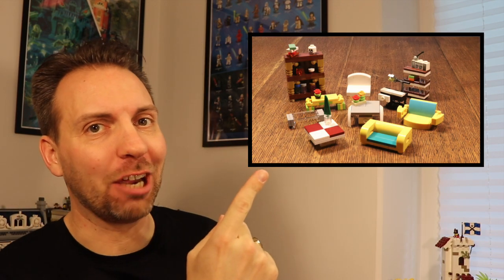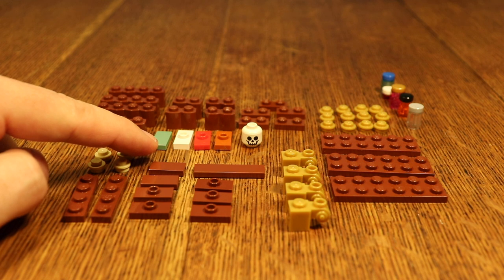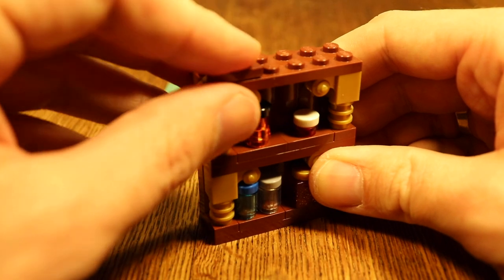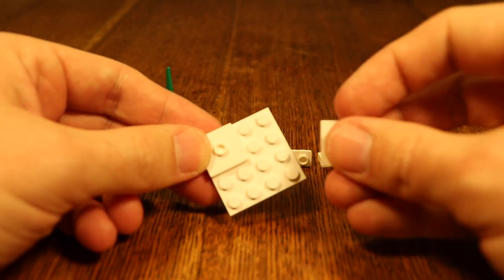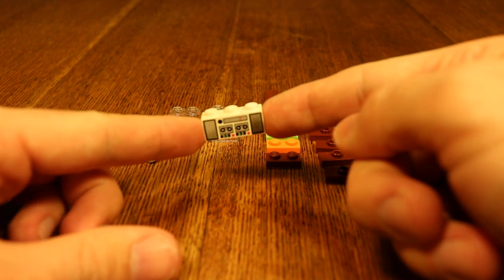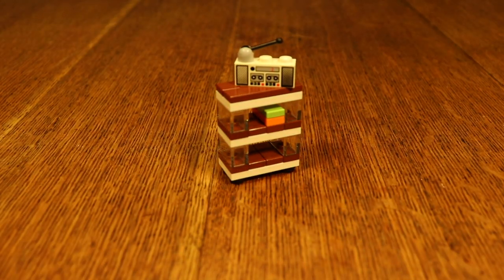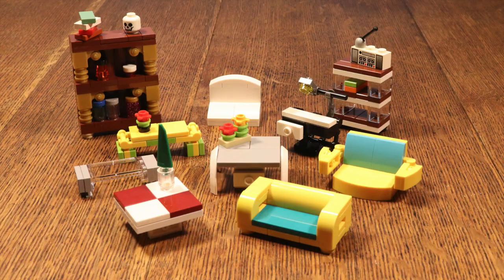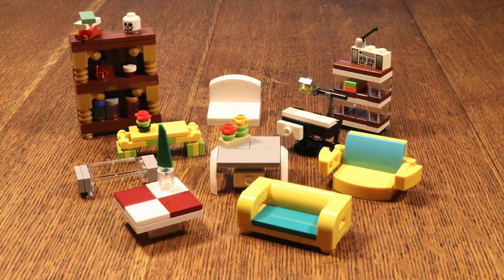How to build LEGO furniture [LEGO Tutorial no. 6]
How to build LEGO furniture is something you have to ask at some point when building a LEGO city or LEGO MOC. Custom LEGO furniture are essentianl to make LEGO MOCs look realistic. In this video I offer a tutorial for building 10 pieces of LEGO furniture. I take you through all the steps of creating custom LEGO furniture. So you'll get a guide for building and maybe get some ideas on how to implement custom LEGO furniture in your LEGO city and LEGO MOCs.

for the full Brick Bakery experience!

Brick Bakery is dedicated to exploring old LEGO sets from the 1990’s and 1980’s. We also investigate LEGO history in old LEGO catalogs and  engage in some LEGO archeology by looking into used LEGO and LEGO found in thrift stores.

If you are interested in more videos, there are some links to playlists right here:

Follow Brick Bakery on

Channel logo by Lars T. Aabom

Brick Bakery

LEGO is a trademark of the LEGO Group, which does not sponsor, authorize or endorse this web site/channel.

Brick Bakery is part of BrickTubers Network that includes awesome LEGO channels such as